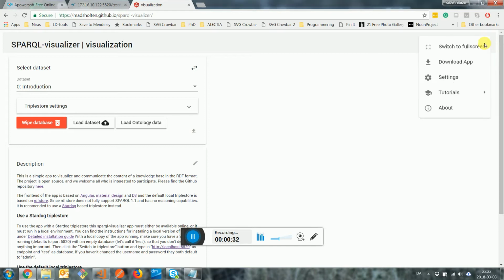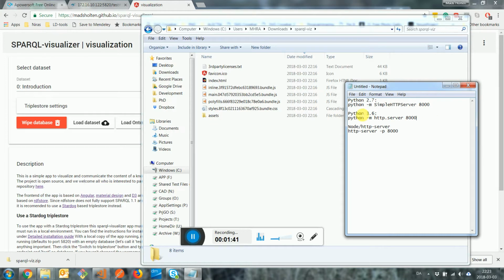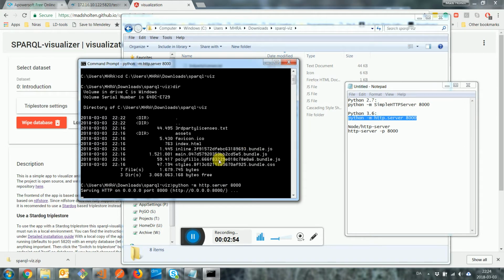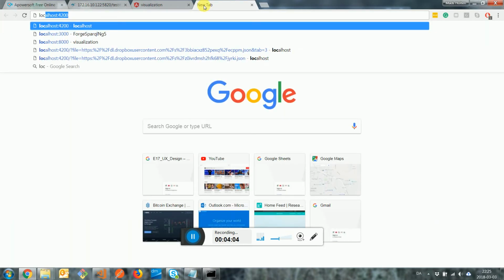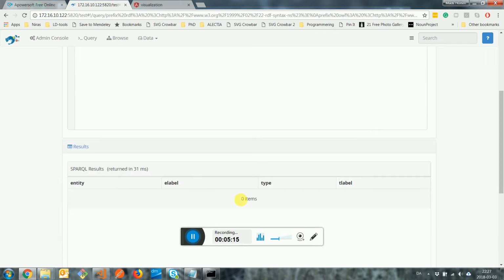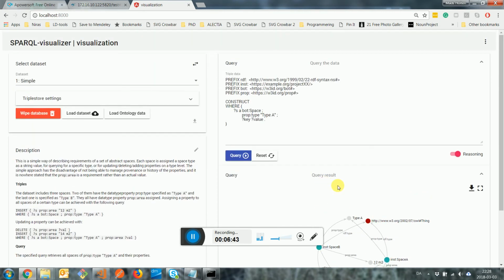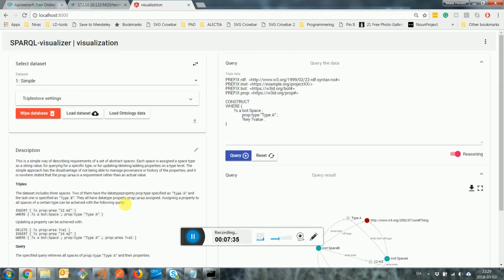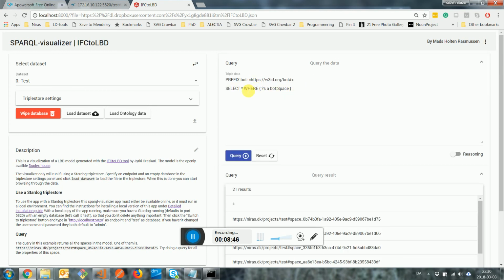SPARQL-visualizer - 2: Running locally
In this video, I show how to run the tool on a local machine. The main reason for this is if you have a local Stardog installation that you would like to do testing with. I also show how to include external turtle files.

The tool has been developed as part of my work as an industrial PhD student at the Technical University of Denmark (DTU) and Danish consulting engineering company Niras.

Please let me know if you have any questions and join the project if you would like to be part of the development!